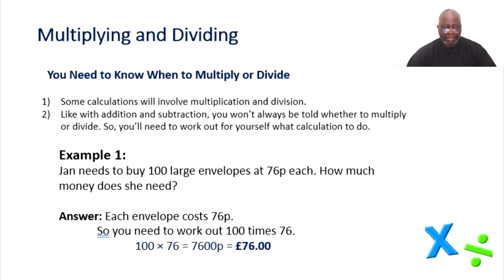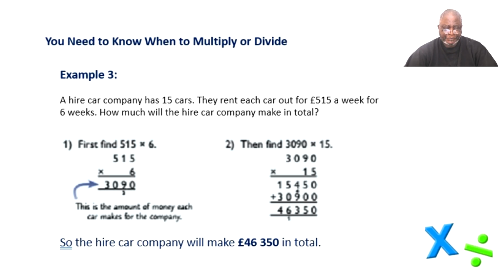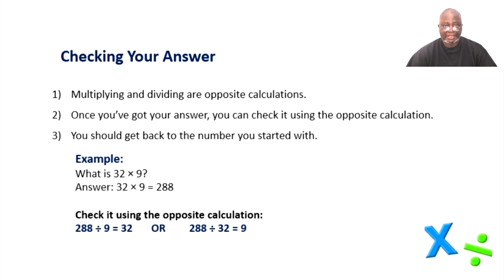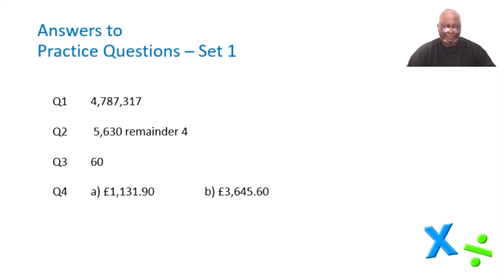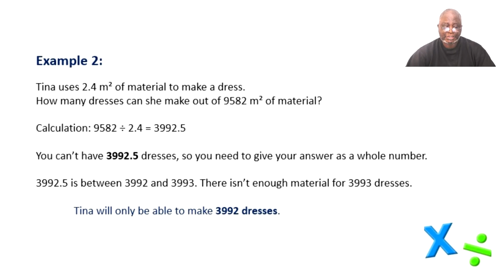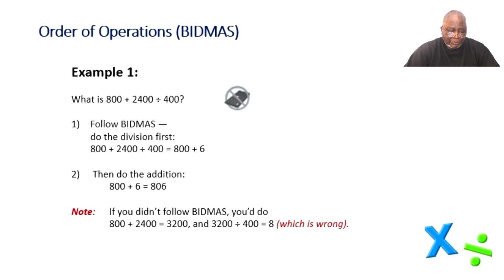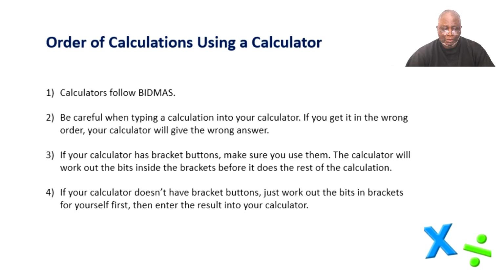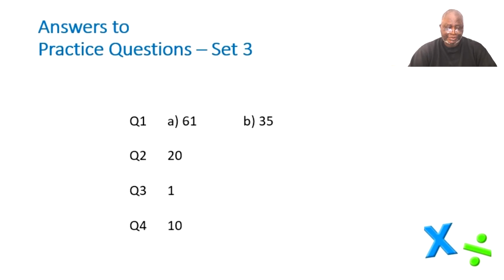FML212 Level 2 Sectn 1 Lsn 2 Multiplying Dividing and Ordering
Functional Maths Level 2 Section 1, Numbers, Lesson 2 Multiplying, Dividing and Ordering for KS4, FE College and Adult Distant Learners.